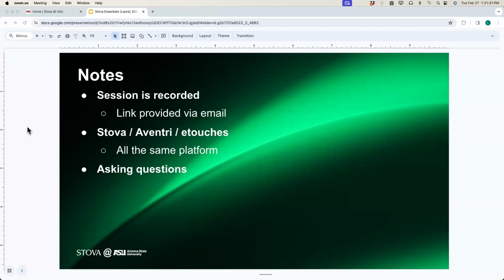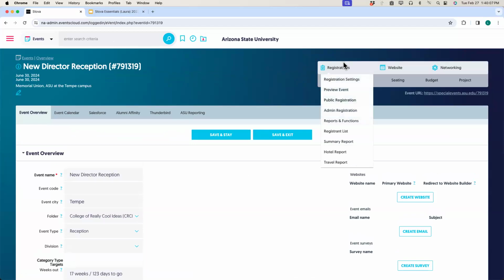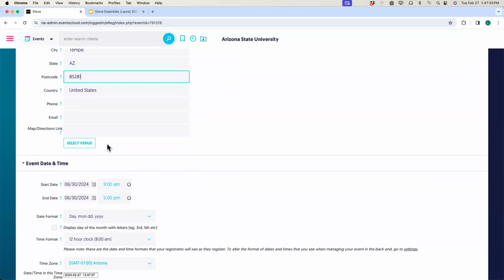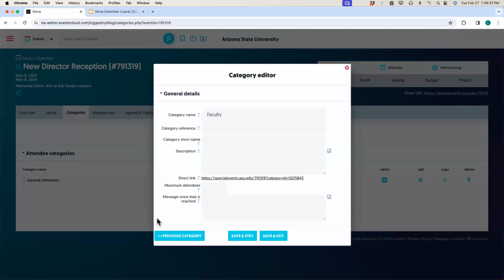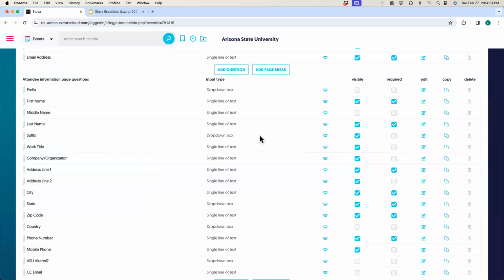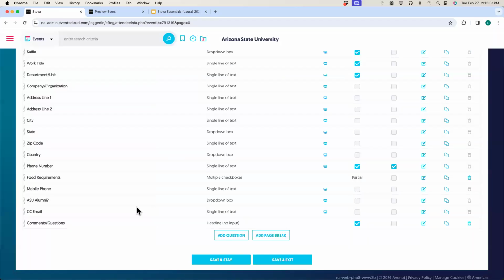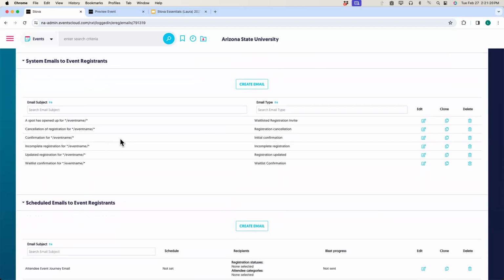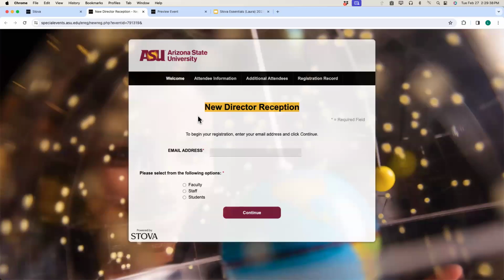Stova Essentials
An introduction to Stova and a quick start tutorial on creating your first simple event registration site. By the end of this session, you will have a basic understanding of:

• How to create a new registration site
• How to customize your event registration site
• Testing and final prep of site
• Take site LIVE
• Support options

Music Credits
•• Countdown Timer ••
Song: Anton Kramar - Sunny Travel Day
Song: Anton Kramar - A Breath Of Freedom